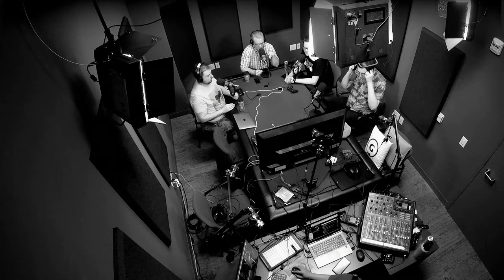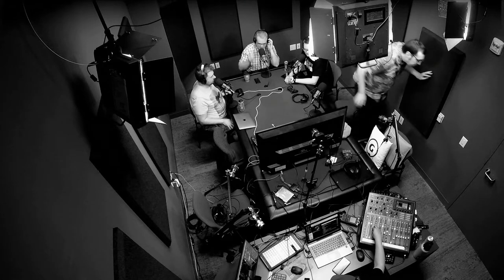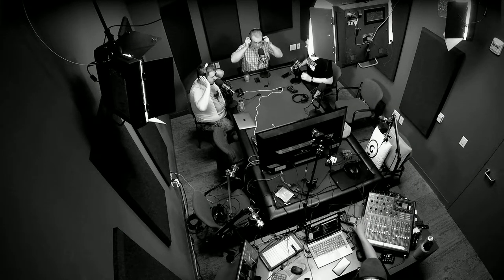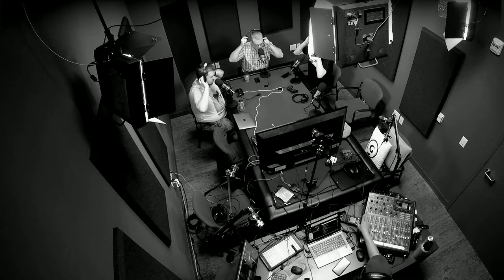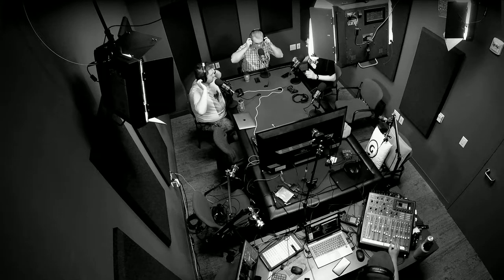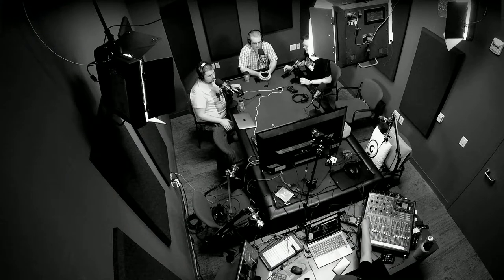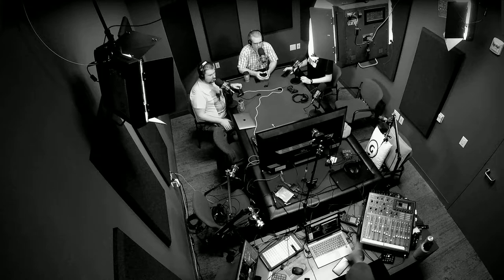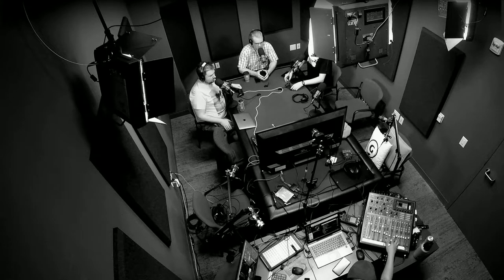Pre-show [GBW Playdate: Kommunity Kombat II] (06/06/2019)